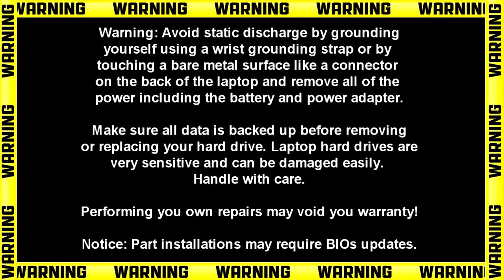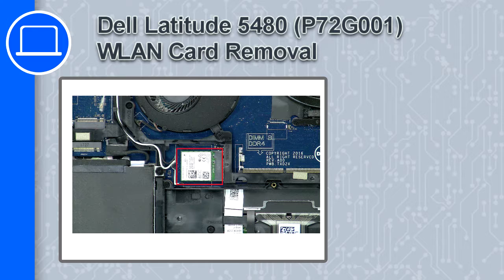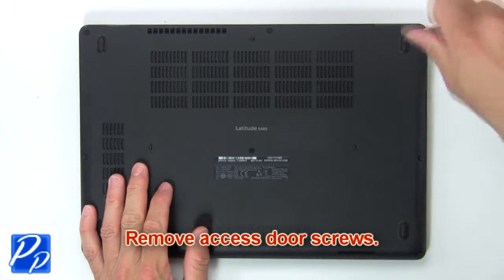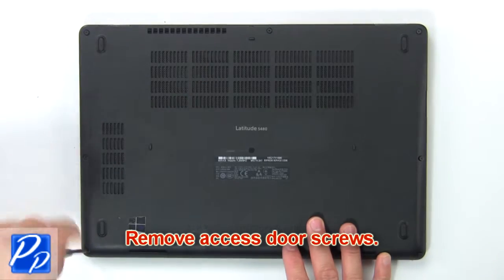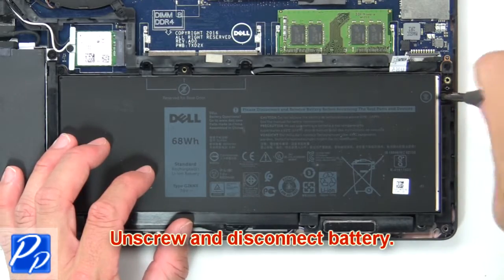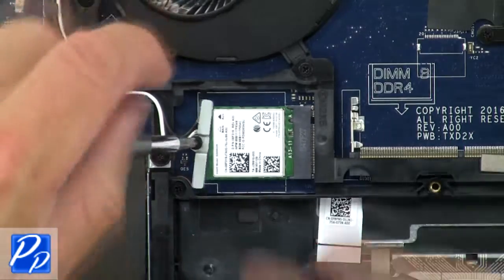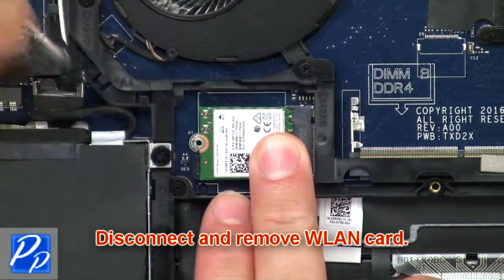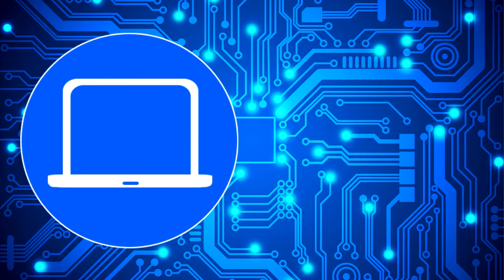Dell Latitude 5480 (P72G001) WLAN Card How-To Video Tutorial